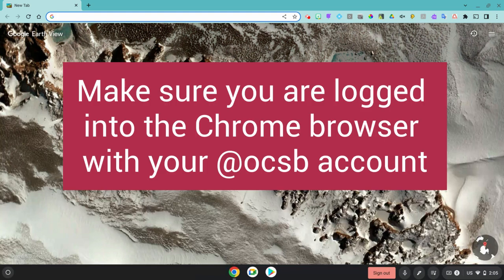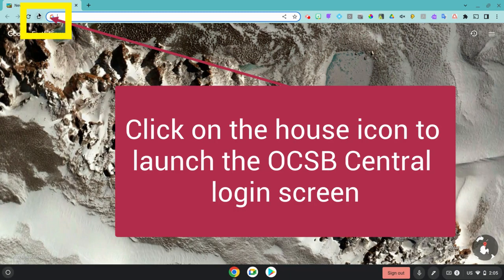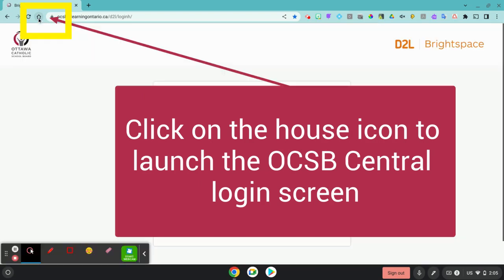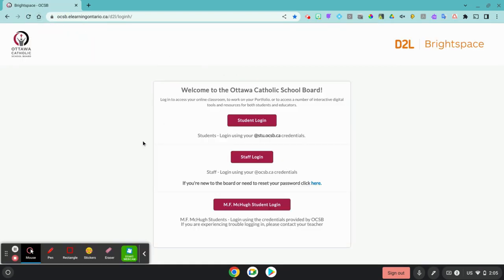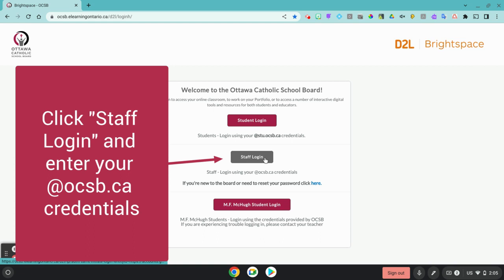ocsbHowTo Find OCSB Central